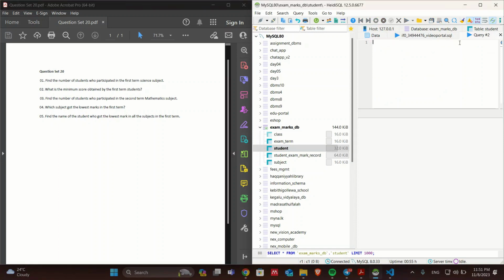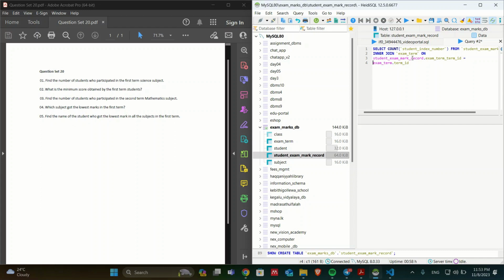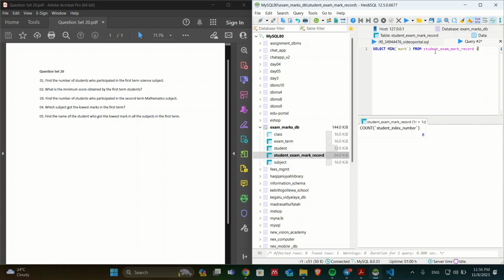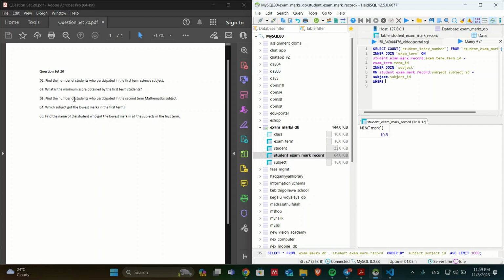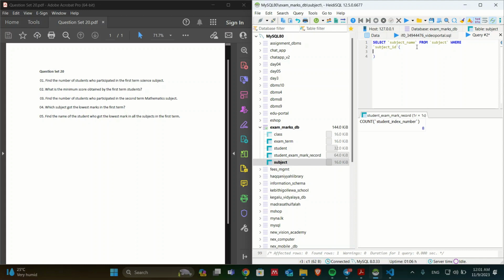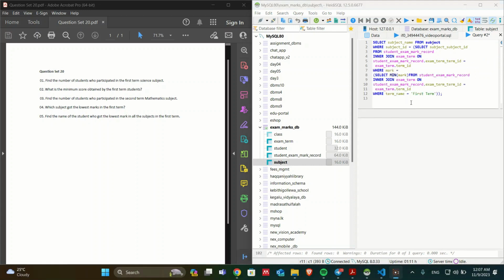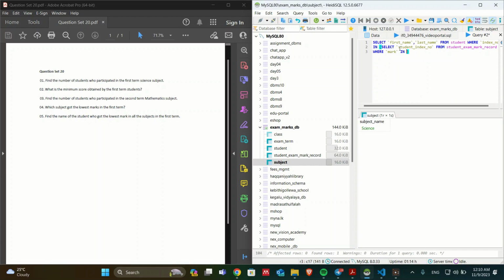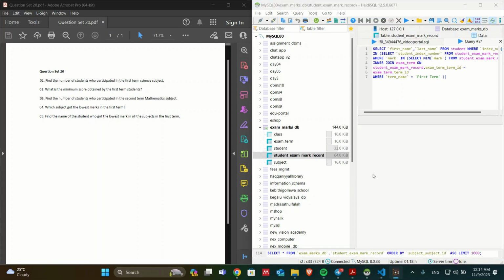DBMS - Question Set 20 | Java Institute | Abdul Maalik Humam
Topic : Explain how to use SQL Functions such as maximum value, minimum value, data row count using the given data.